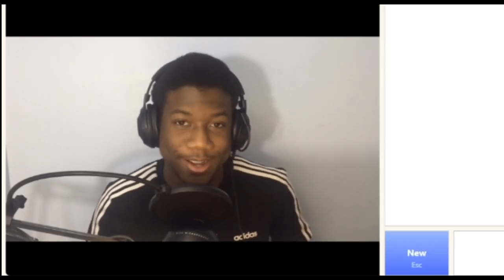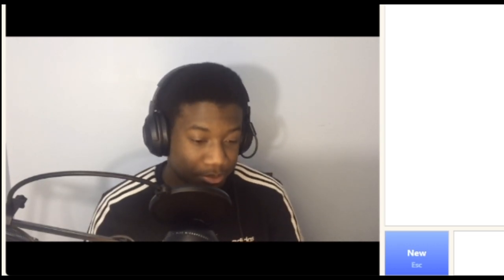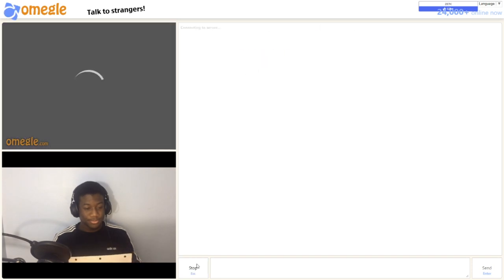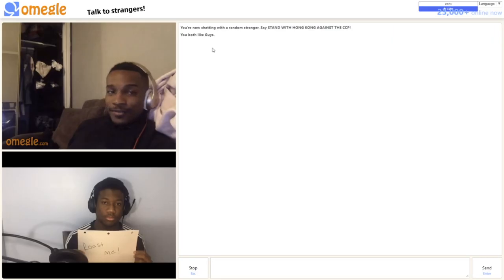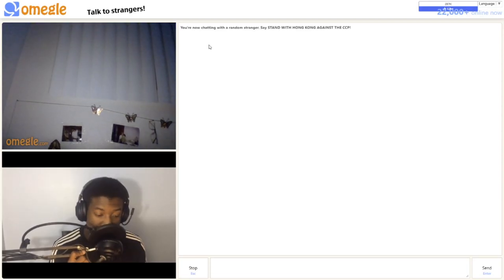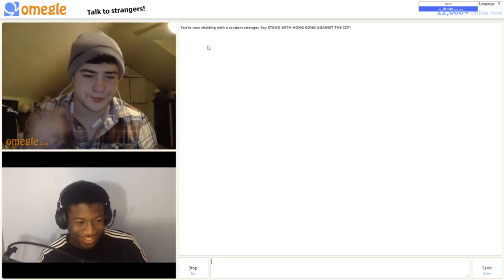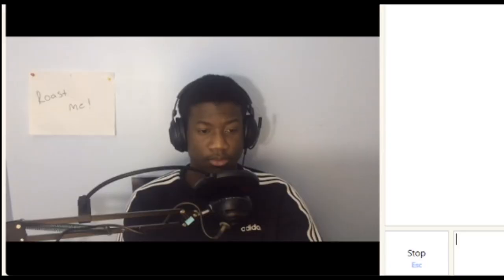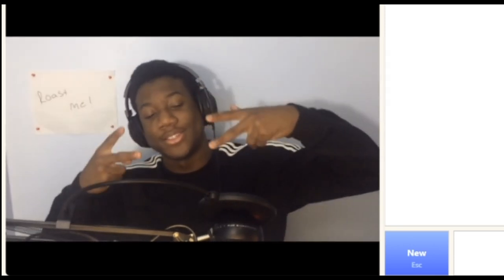People Roast Me On Omegle...( REALLY FUNNY)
So I Went On Omegle And Asked People To Roast me.
In this video i go on Omegle and ask people to roast me. i got some funny reactions and also some really weird ones but anyways i hope you guys enjoy the video!
i want to start making more videos on omegle and eventually bring my friends on for a few videos so hopefully in the near future i can do that but in the mean time enjoy me getting absolutely flamed on omegle!